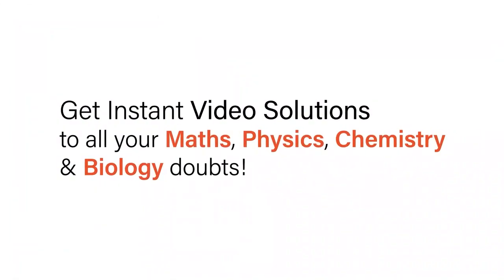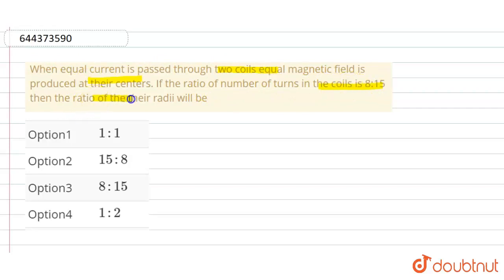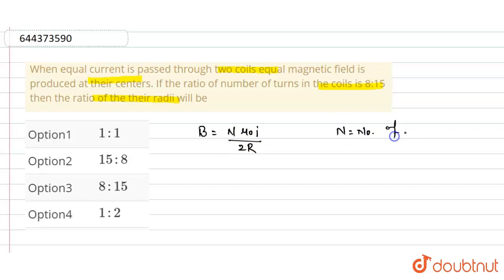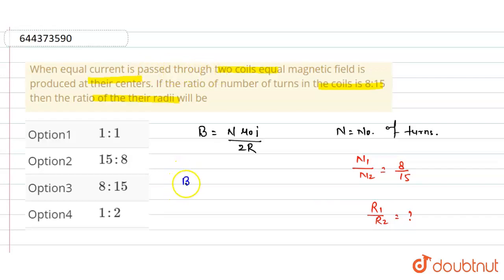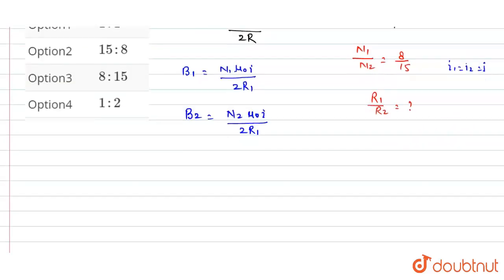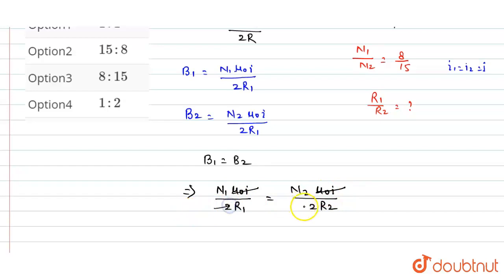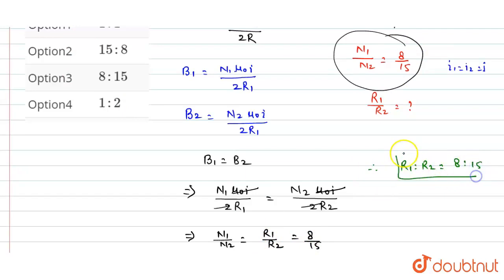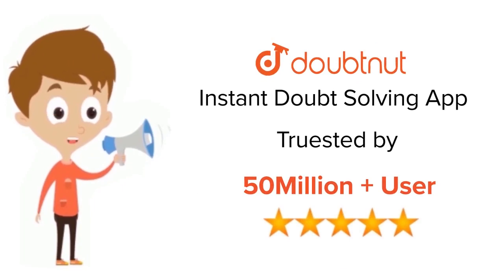When equal current is passed through two coils equal magnetic field is produced at their centers...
When equal current is passed through two coils equal magnetic field is produced at their centers. If the ratio of number of turns in the coils is 8:15 then the ratio of the their radii will be
Class: 12
Subject: PHYSICS
Chapter: MOVING CHARGE AND MAGNESIUM
Board:IIT JEE

👉 Have Any Query? Ask Us.